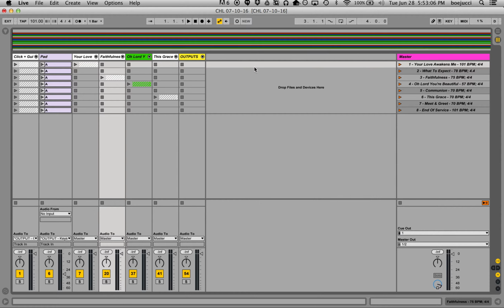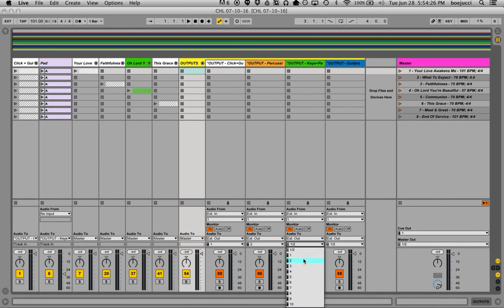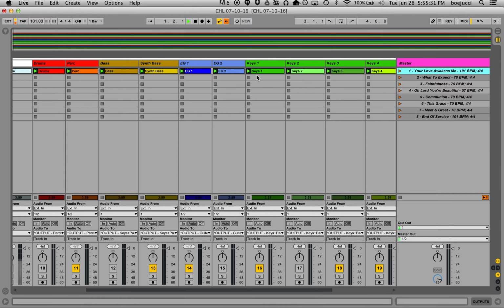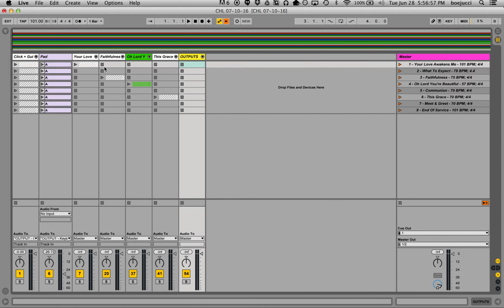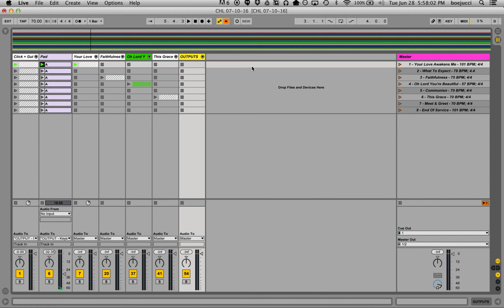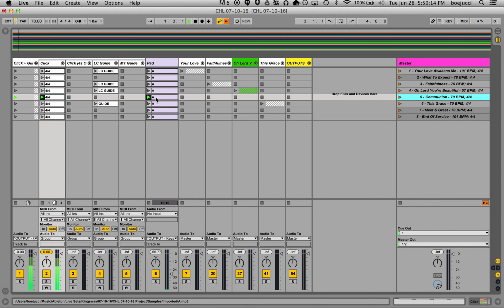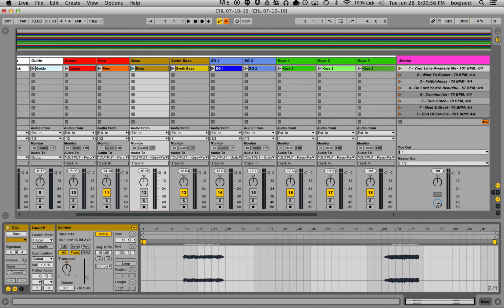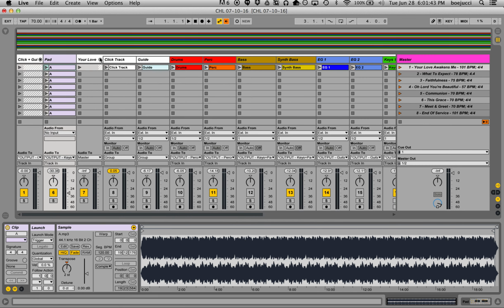Ableton Live Worship Sets at Kingsway Church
This video will give you an overview of how to change audio outputs and track routing, change the subdivision of click tracks, and transpose parts up and down in the Ableton Live sets for our weekend services.